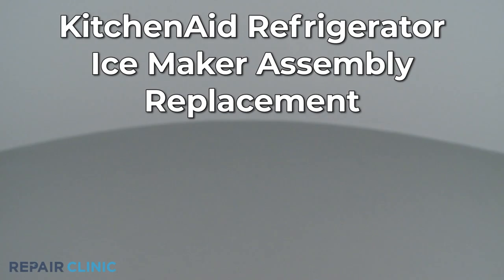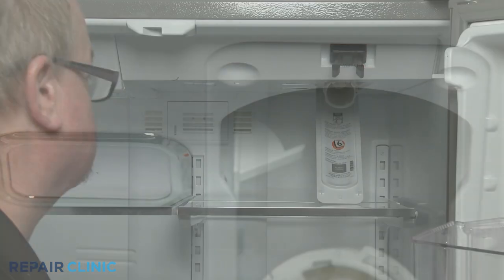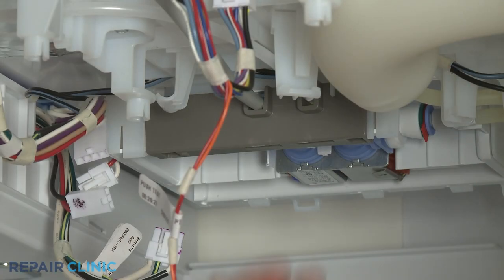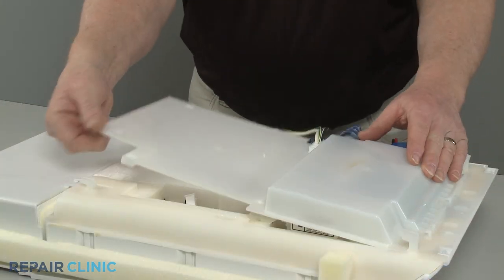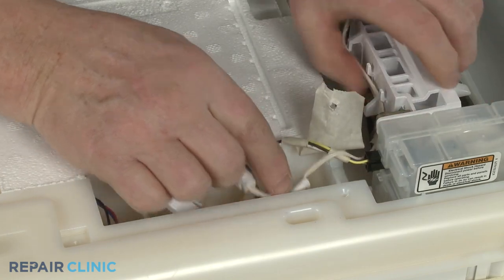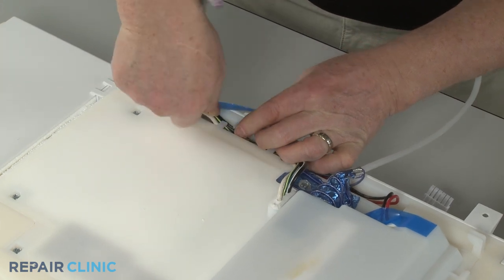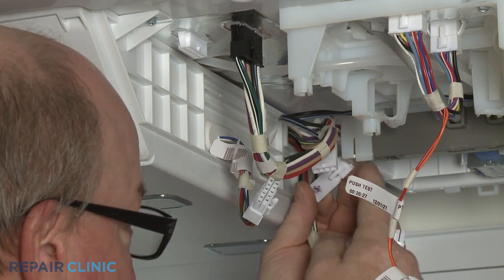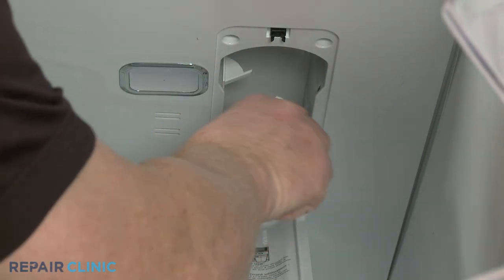KitchenAid Refrigerator Ice Maker Assembly Replacement W11483245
This video provides step-by-step repair instructions for replacing the ice maker assembly on a KitchenAid Refrigerator (Model KRFF507HPS02). The most common reason for replacing this part is if no ice is being made.